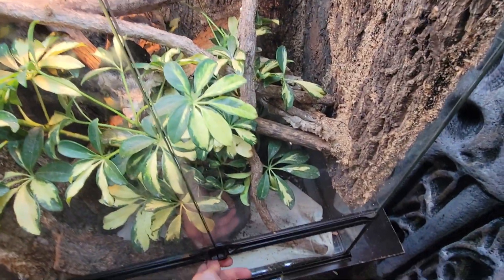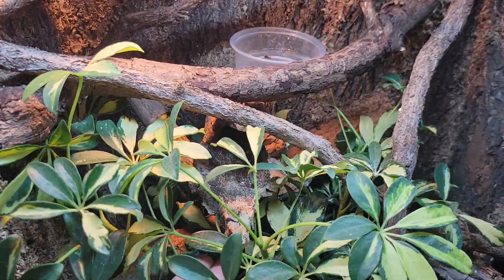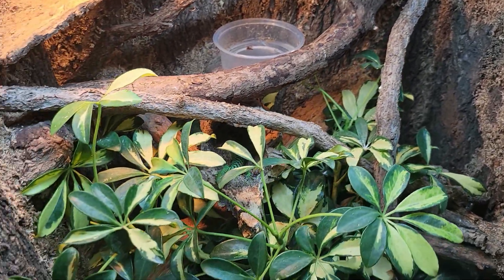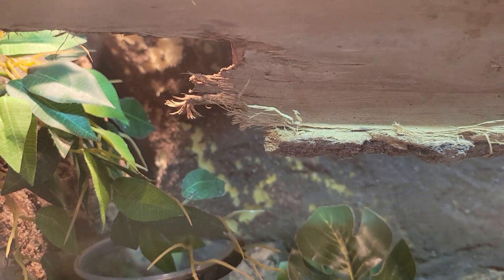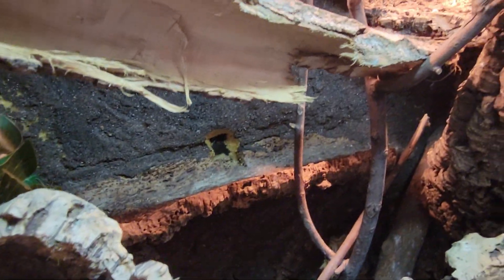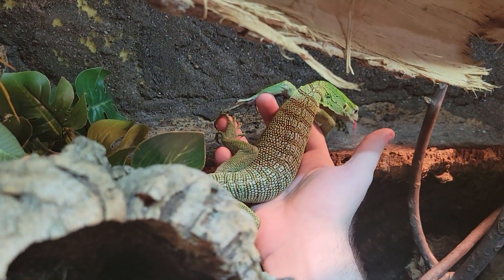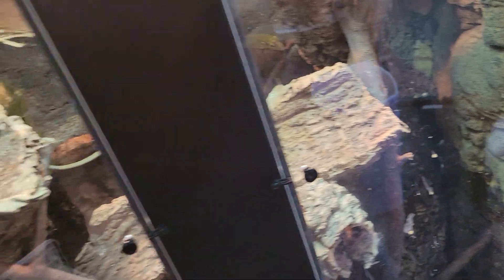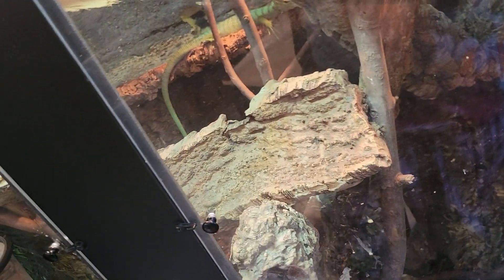Green Tree Monitor Hatchlings + Gravid Female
want to try posting more. have ideas for reptile content just hate transferring files from my phone to my computer lmao. will be building 2 enclosures soon hopefully I remember to record some stuff of that